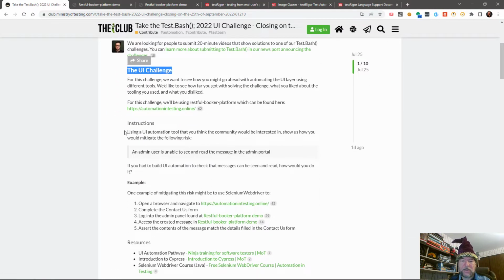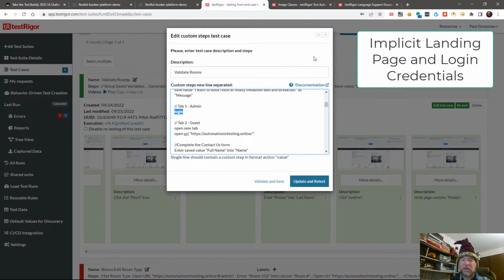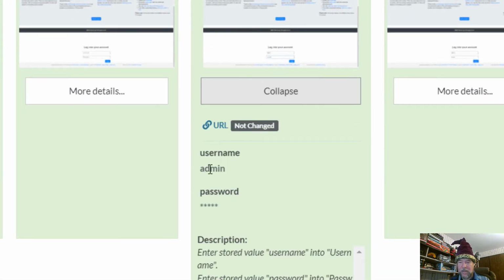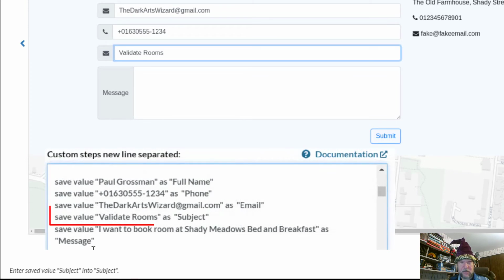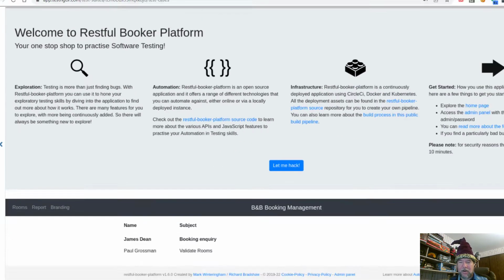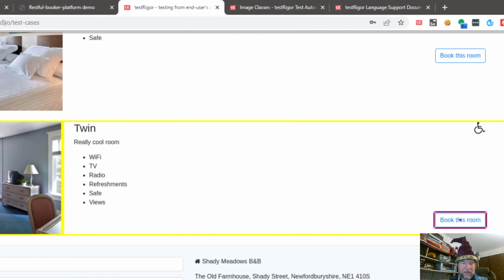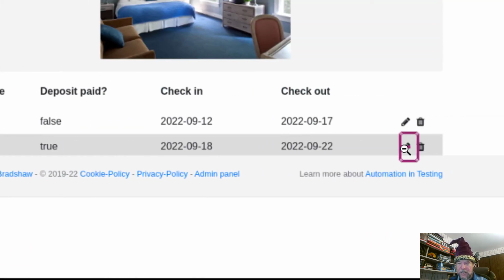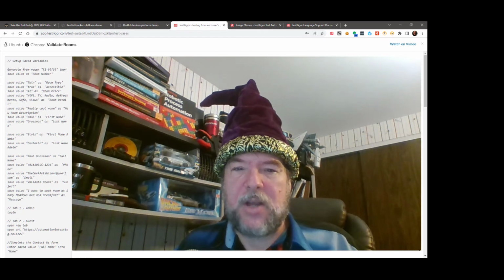Ministry of Testing TestBash 2022 UI Challenge